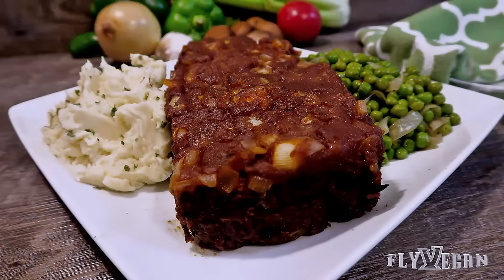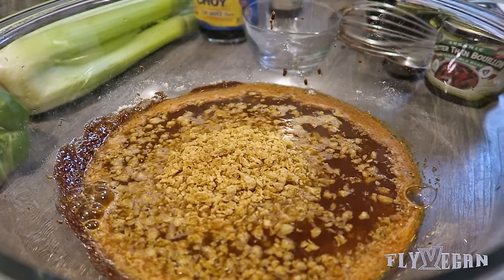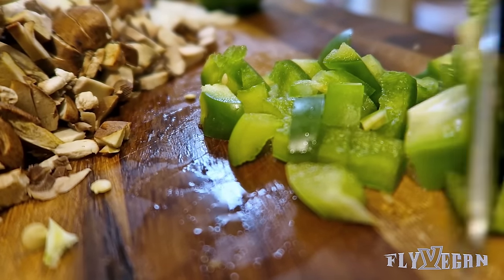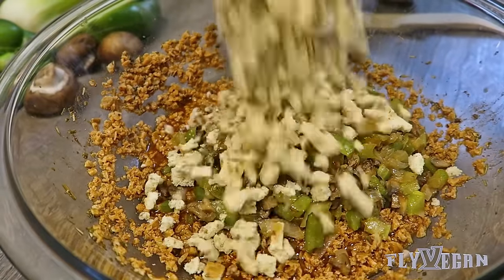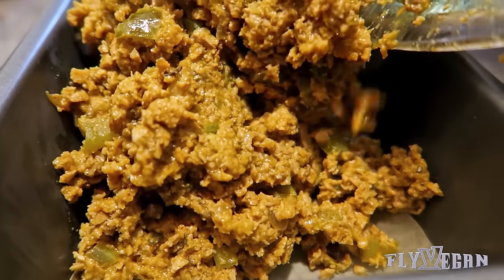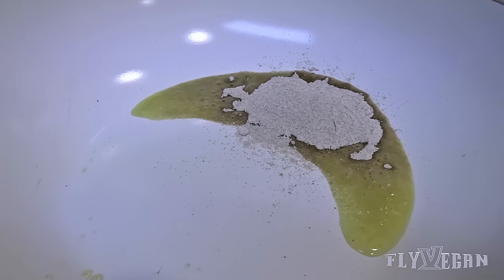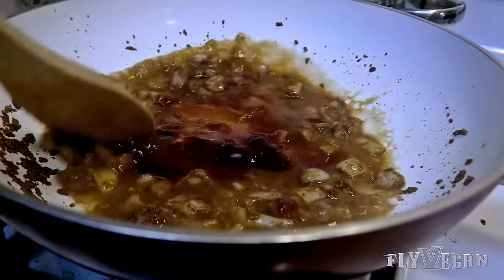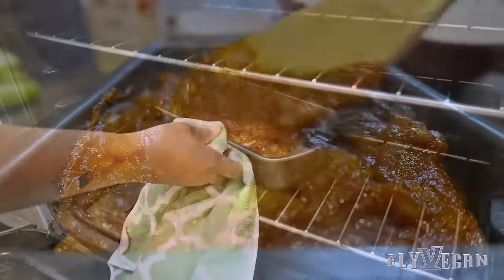Vegan Meatloaf (Veggie Loaf )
If you love vegetable loaf, you're really going to love this one. All of the flavor of meatlessloaf, without the taste of beans. Enjoy!

Ingredients
2 tbsp soy sauce
1 tsp better than bouillon paste
1 tbsp Worcestershire
1 tsp Cumin
1 tps Smoked paprika
1 tbsp Garlic powder
1/2 tsp Crushed red pepper
1 tsp thyme
1-1/2 Cup Hot water
2 cups of tvp
1 cup Onion
1 cup Mushroom
1/2 cup Bell pepper
1/2 cup Celery
2 cups bread crumbles
2 tbsp oat flour

Red sauce
1Tbsp Olive oil
2 tsp Flour
1/2 cup onion
1/4 cup Ketchup
2 tbsp Barbecue sauce
1 cup Water

Great documentary to watch!

Fly Vegan Is An Atlanta Based Channel Focused On Inspiring A Plant Based, Whole Food Diet, Without Compromising Fullness And Flavor.